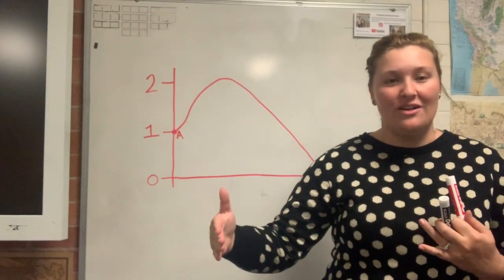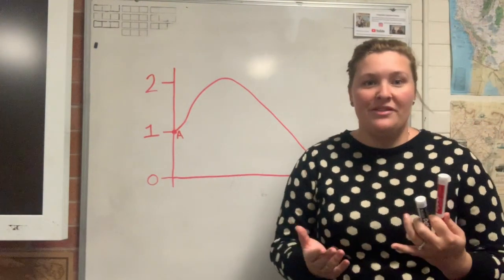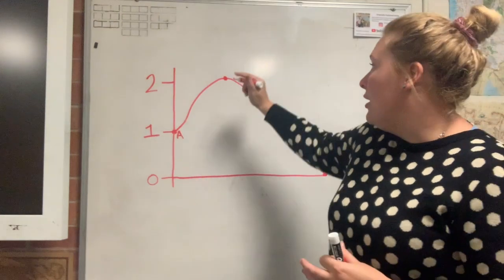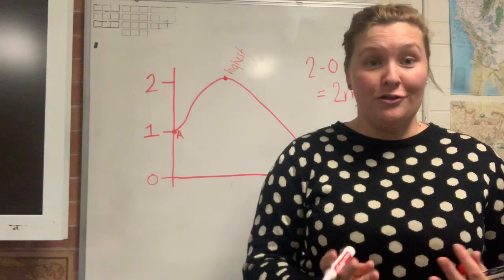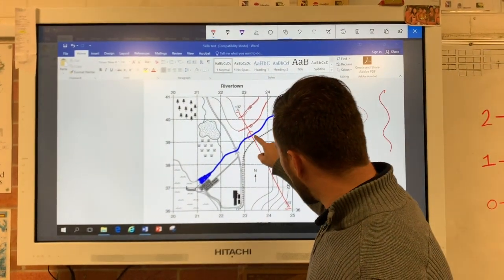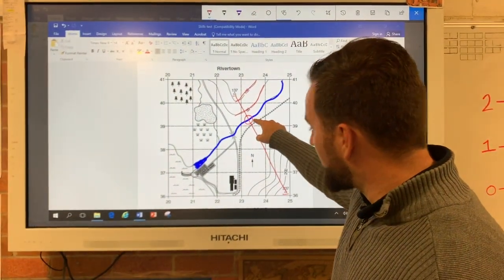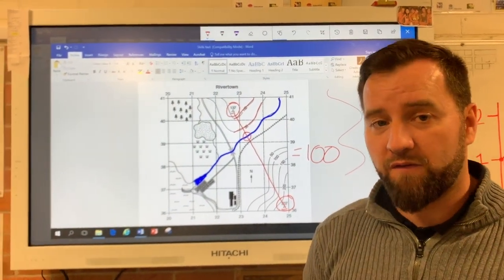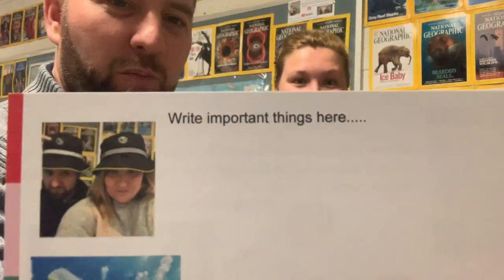What a relief!! (local relief)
Where Sammy and Cizzio show you how to find local relief from a topographic map or cross section.